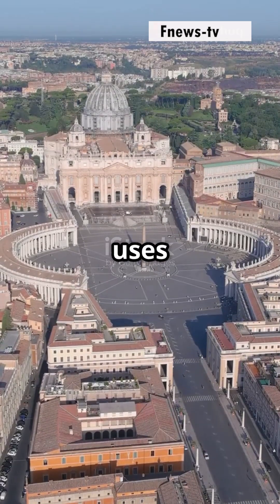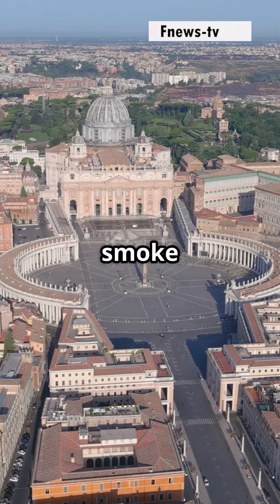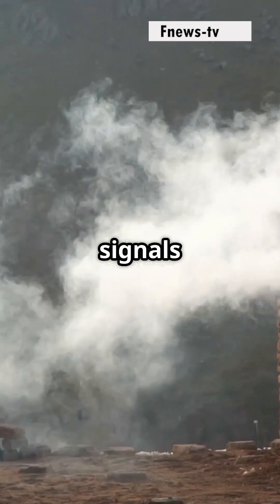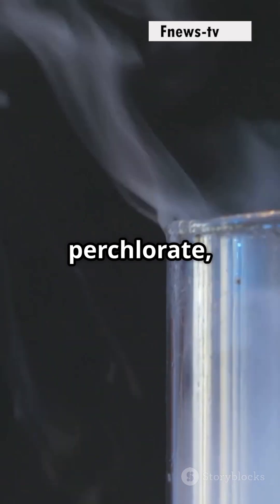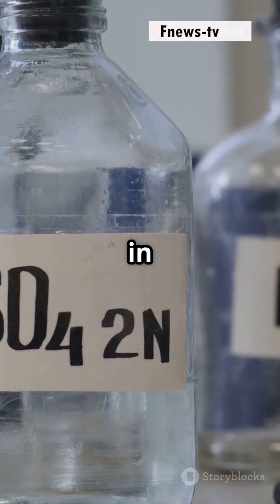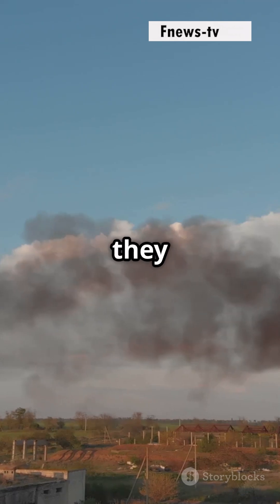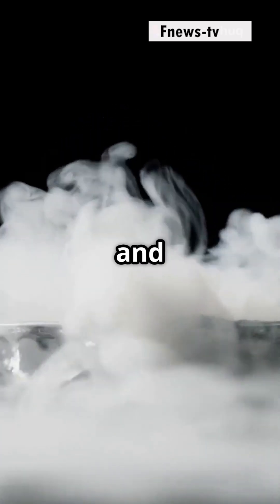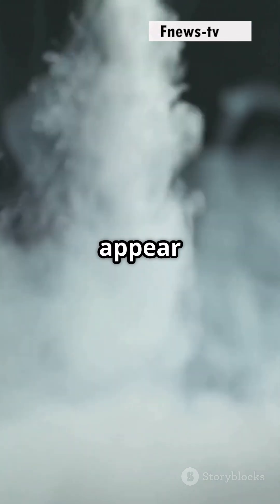Conclave Secrets: Smoke Signals Explained!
Discover the fascinating chemistry behind the iconic smoke signals from the Vatican conclave in our latest video, "Conclave Secrets: Smoke Signals Explained!" 🎥✨ Join Professor Mark Lorch as he unravels the science behind the black and white smoke that indicates whether a new Pope has been elected. Learn about the historical evolution of this tradition, the chemical reactions involved, and how modern techniques have refined the process for clarity.

From the combustible ingredients to the intricate combustion processes, this video blends history with science to reveal the secrets of the Sistine Chapel's smoke signals.